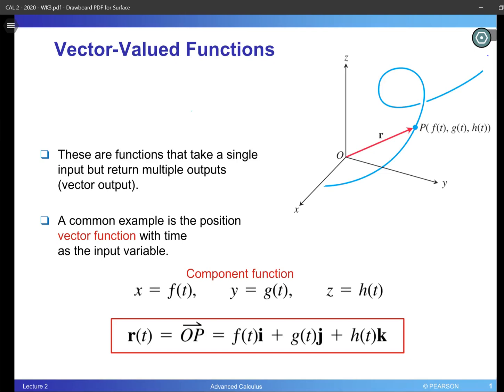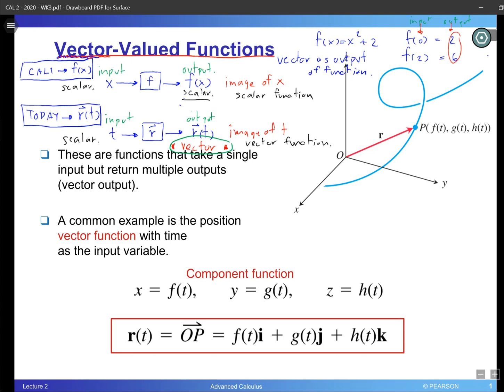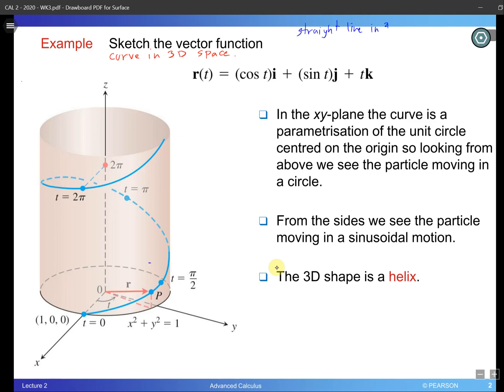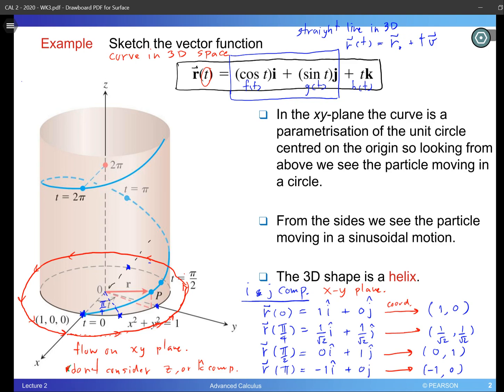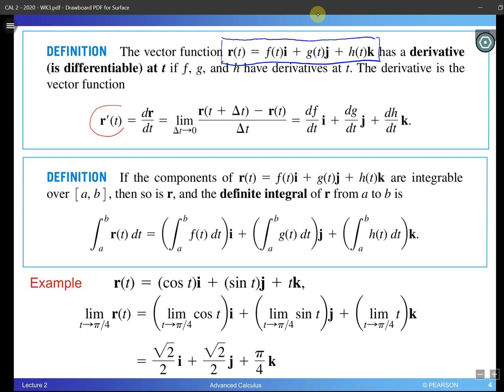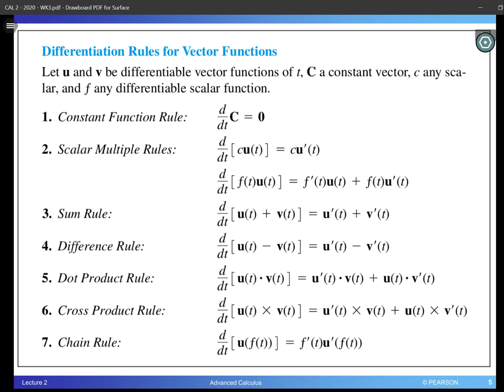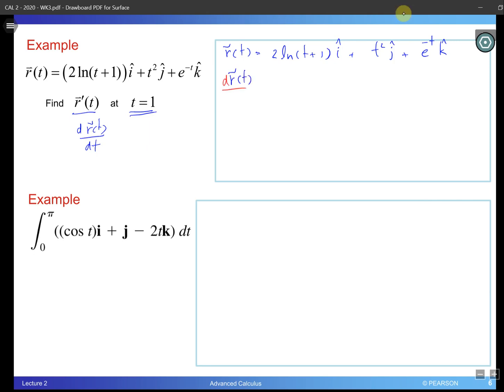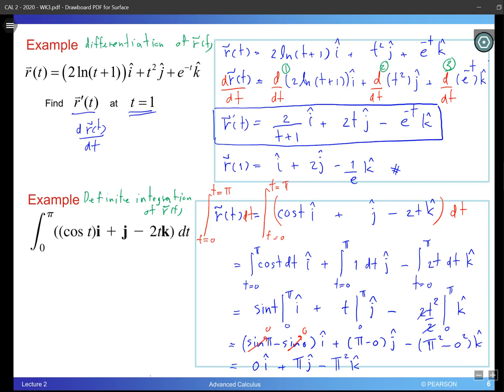CAL 2 Online - Lecture Jan. 25 - Part 2 of 2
Vector-valued functions